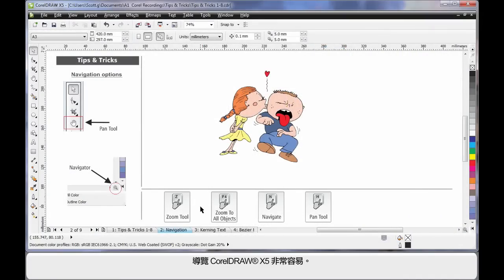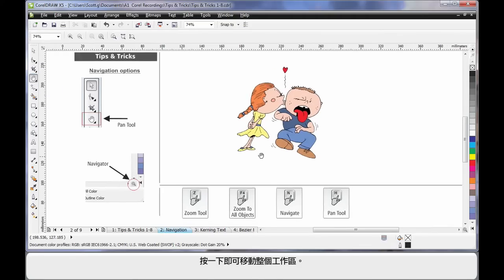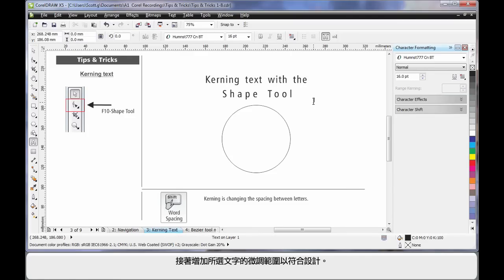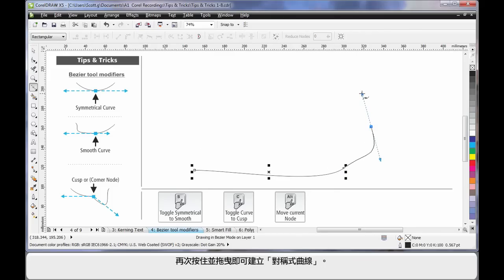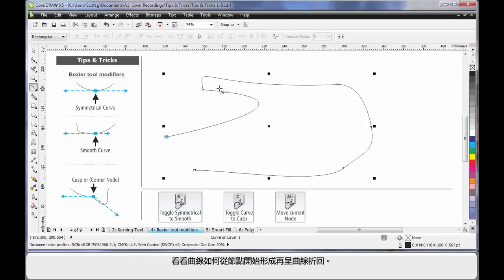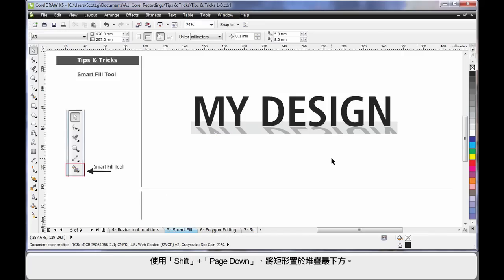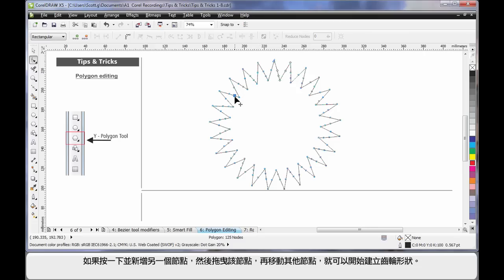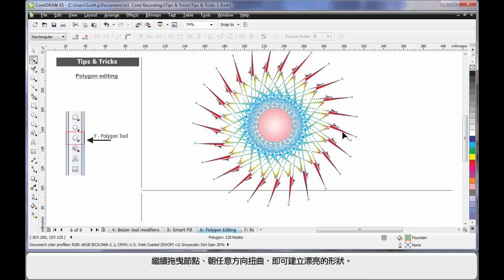17 Tips and Tricks - Part 1 of 2 - CT